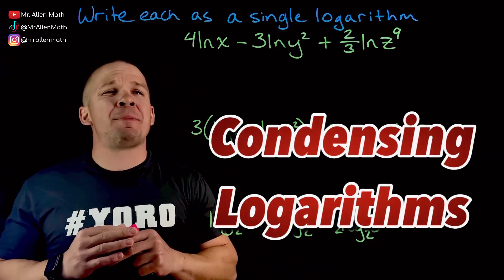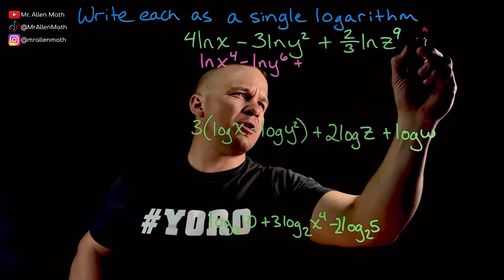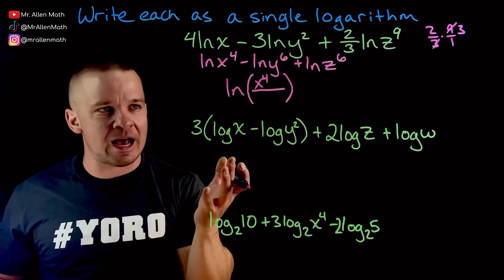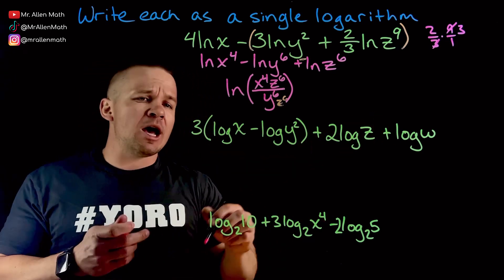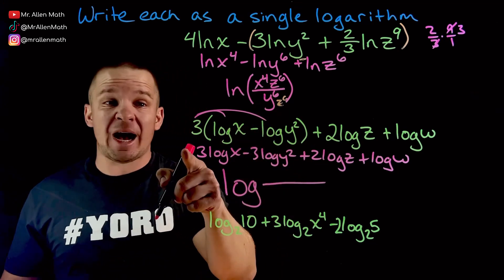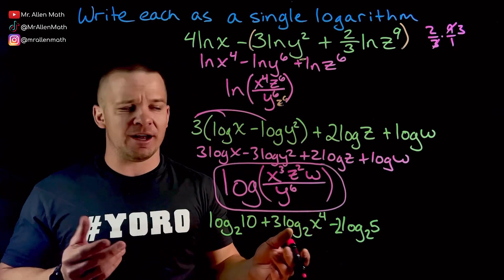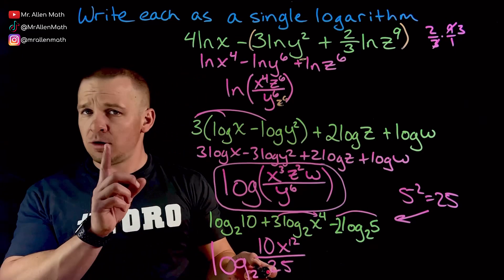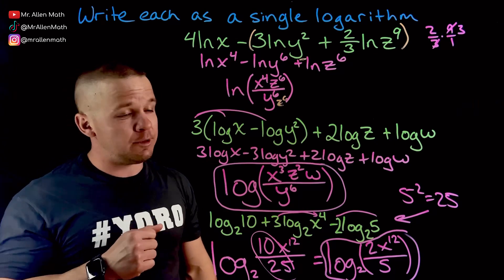Writing a sum/difference of Logarithms as a Single Logarithm (Condensing Logarithms)